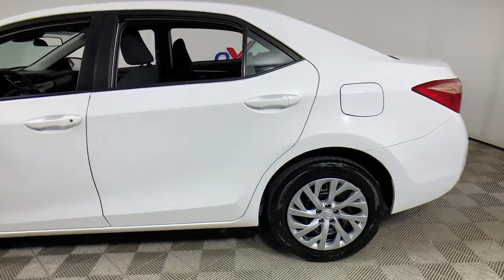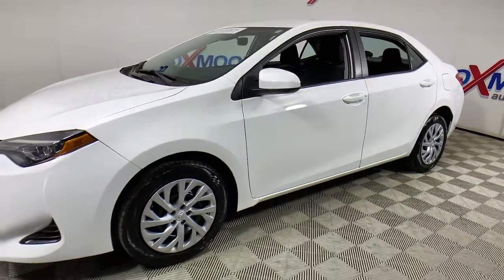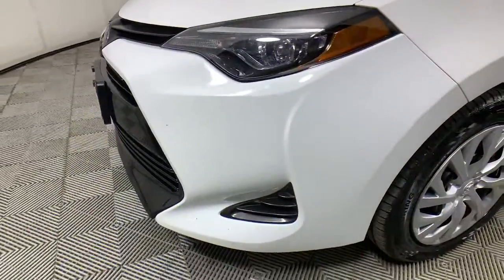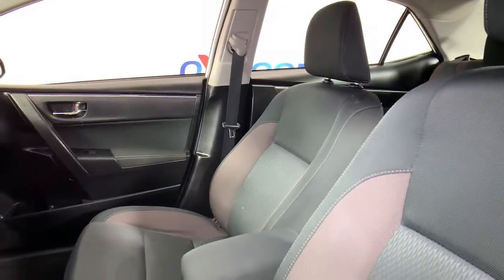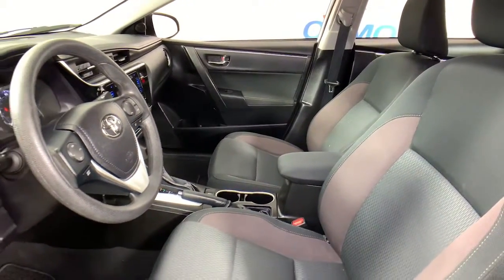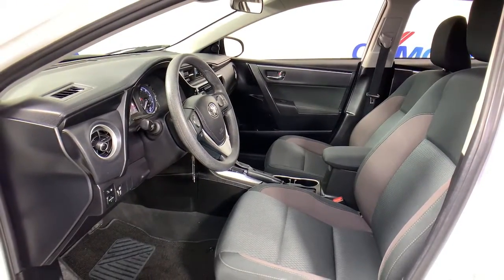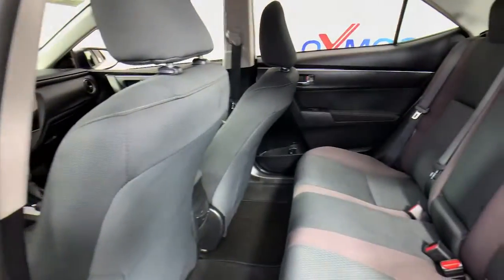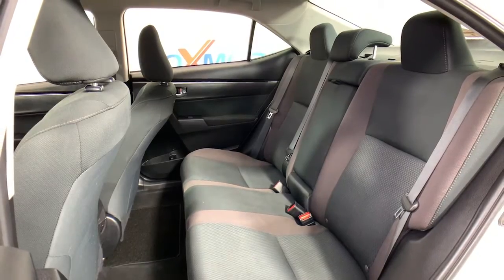2019 Toyota Corolla at Oxmoor Toyota | Louisville & Lexington, KY U23272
Super White Used 2019 Toyota Corolla available at Oxmoor Toyota in Louisville, Kentucky. Servicing the Lexington, Elizabethtown, KY New Albany, IN Jeffersonville, IN area.

Oxmoor Toyota
8003 Shelbyville Rd

Toyota Corolla 2019 **TOYOTA FACTORY CERTIFIED**, **BLUETOOTH**, **CLEAN CARFAX HISTORY REPORT**, **NEW AIR FILTER , CABIN AIR FILTER, & WIPER BLADES**, **CAR FAX ONE OWNER**, **REAR BACK UP CAMERA**, **160 POINT FACTORY CERTIFIED INSPECTION**, **WELL MAINTAINED**, **SUPER CLEAN INSIDE AND OUT**, ** EST 36 MPG HWY **. CARFAX One-Owner. Certified. 28/36 City/Highway MPGbrClean CARFAX.brAwards:br  * 2019 KBB.com Brand Image Awards   * 2019 KBB.com Best Resale Value Awards ** 7 YEAR OR 100,000 MILE POWERTRAIN WARRNATY & 12 MONTH OR 12,000 MILE COMPREHENSIVE WARRANTY **